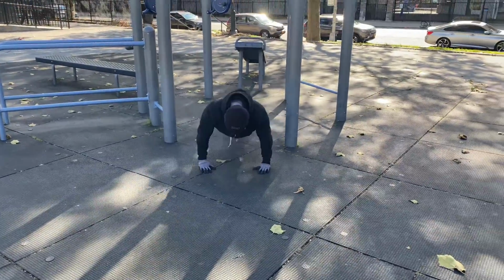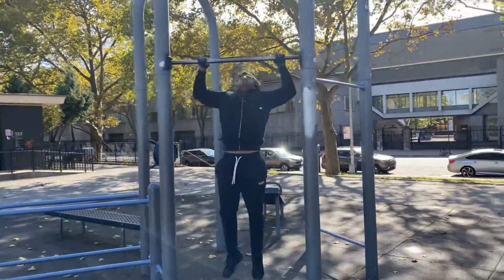10 Minute Calisthenics Routine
The routine is 10 push ups, 20 pull ups, 30 dips, 40 push ups, 50 pull ups and 60 dips.